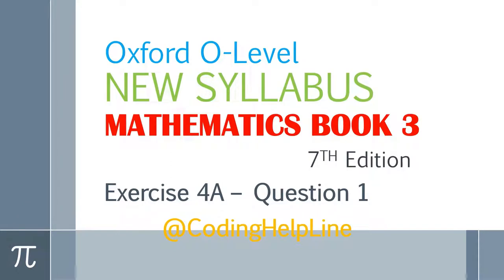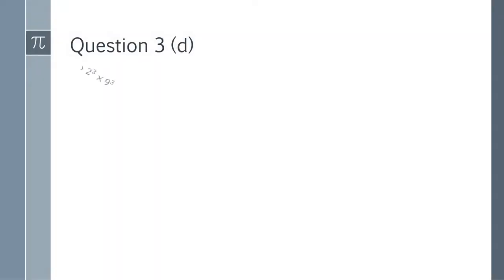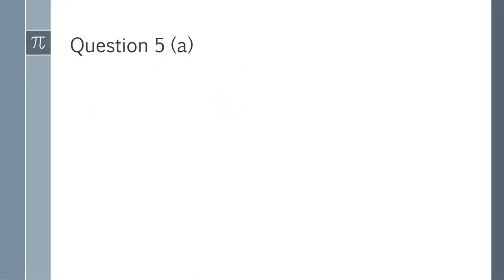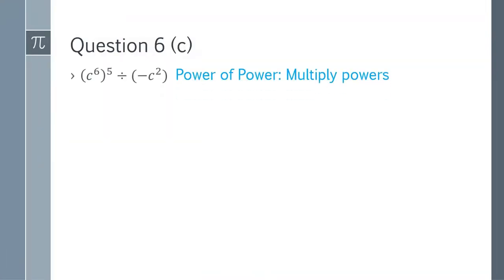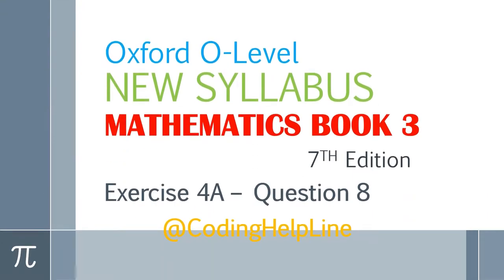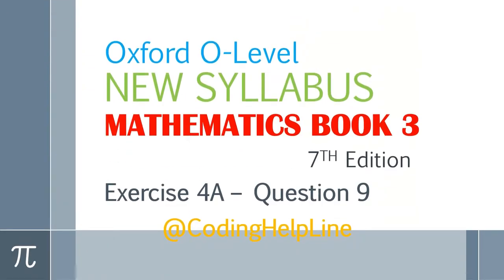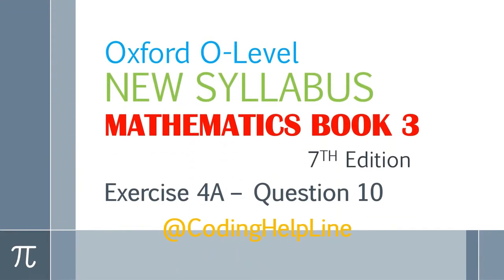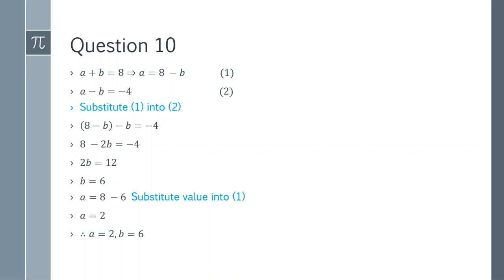3 Exercise 4A Complete All Questions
O Level Oxford New Syllabus Mathematics Book 3 (D3) 7th Edition

Author(s): Teh Keng Seng, Loh Cheng Yee, Joseph Yeo, and Ivy Chow